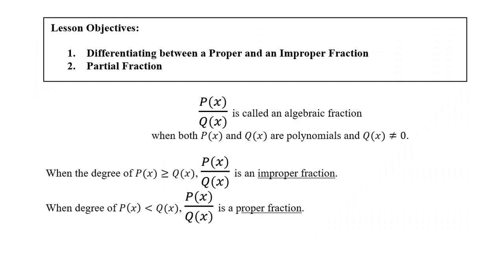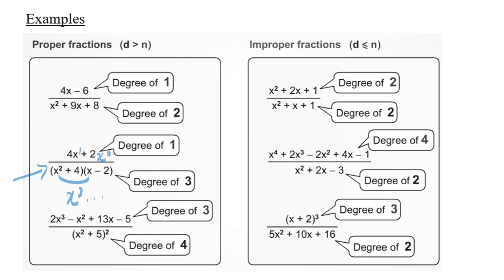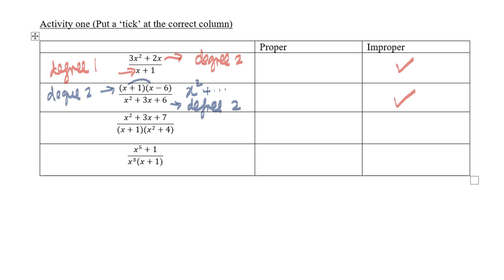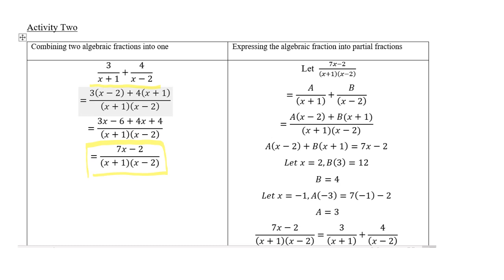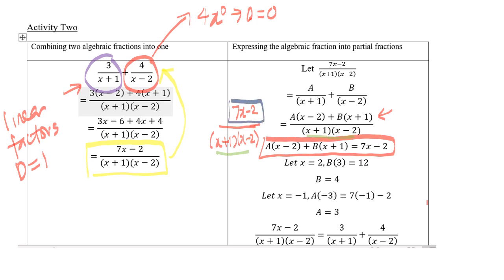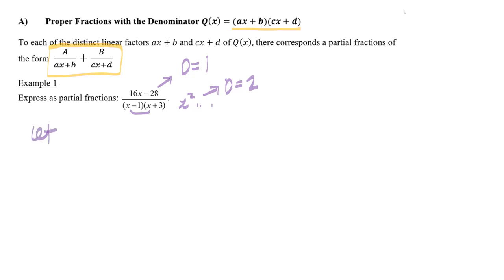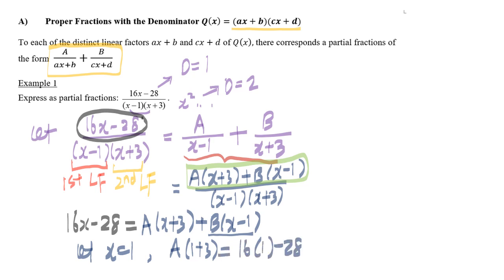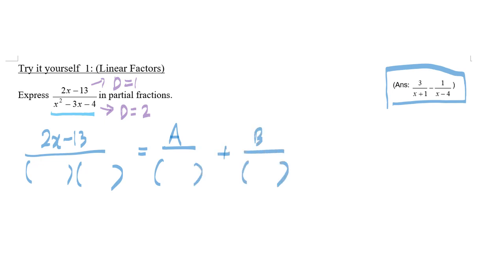partial fractions (denominator are linear factors)